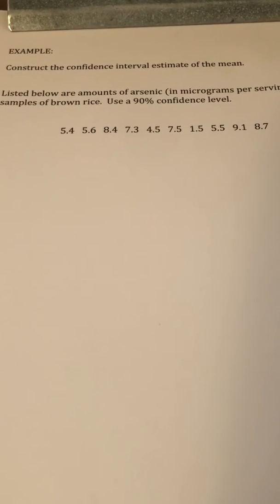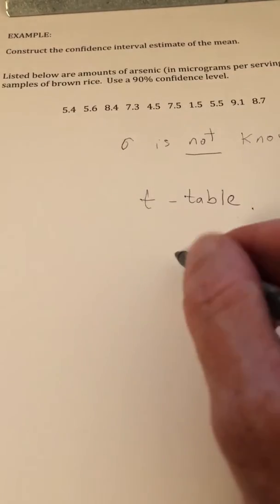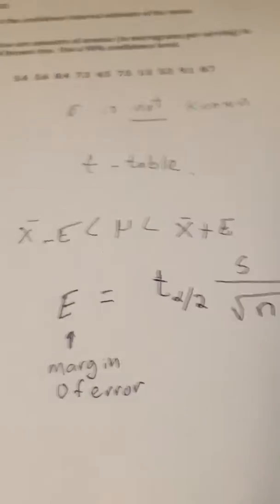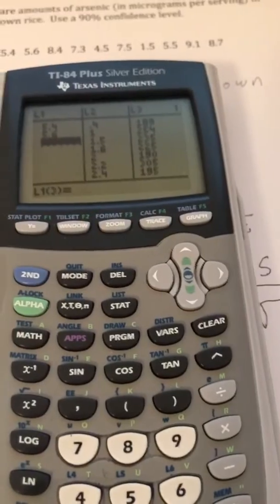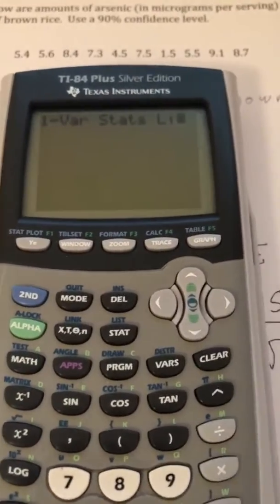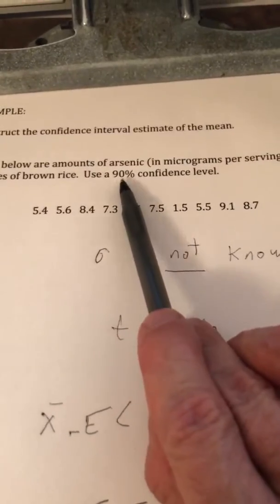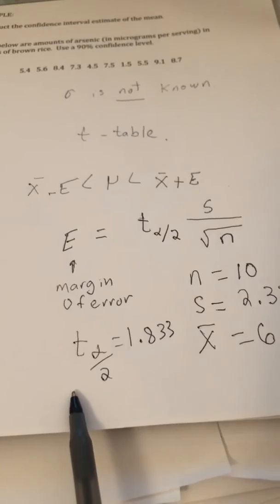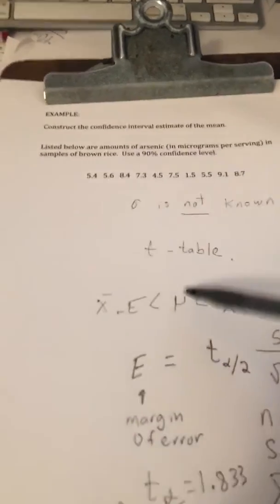Confidence interval estimate of mean (population standard deviation UNKNOWN).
We will need to use the t-distribution for this problem.